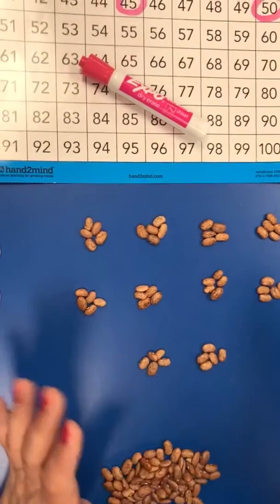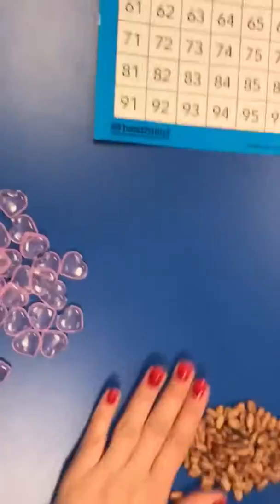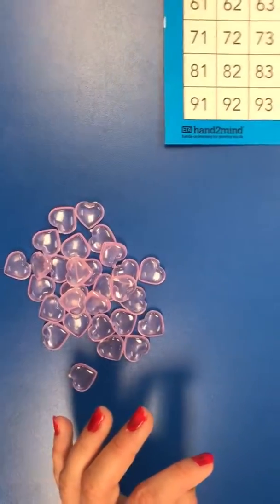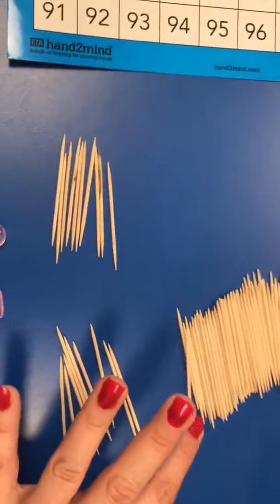Fun and easy kindergarten workshops with Mrs. Parris - Dividing objects into equal sets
Kindergarten with Sarah Parris, Mrs. Parris. Dividing objects into equal sets, counting by fives, and counting by tens.